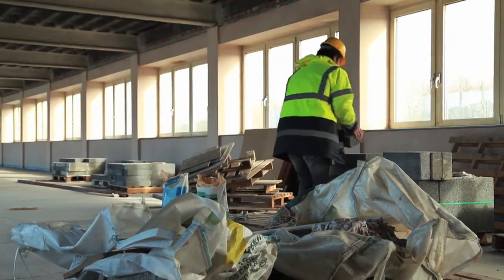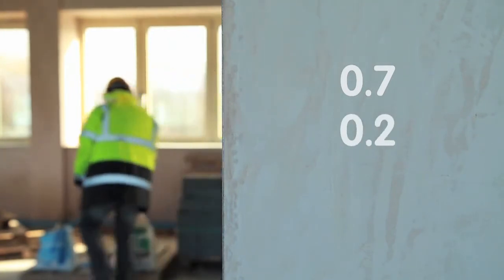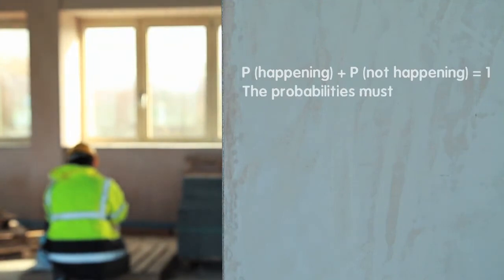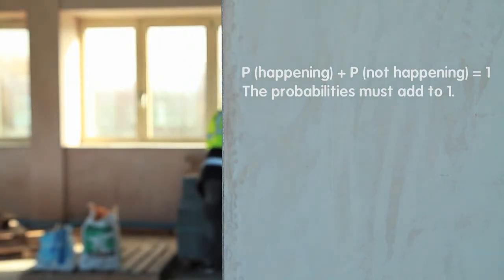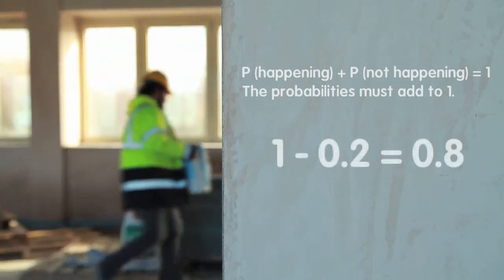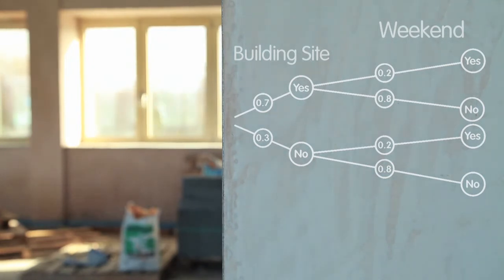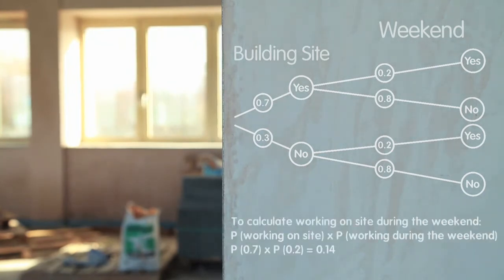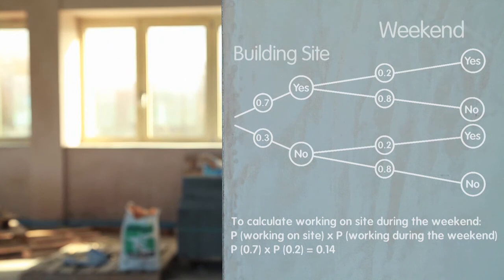Maths resources for parents/carers – Key Stage 4 - 14 to 16 year olds - Decimals